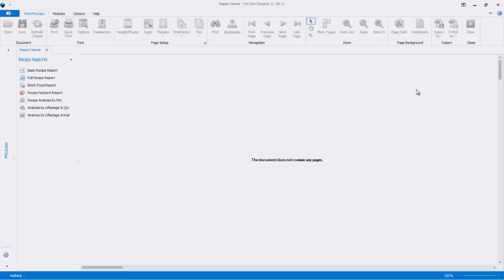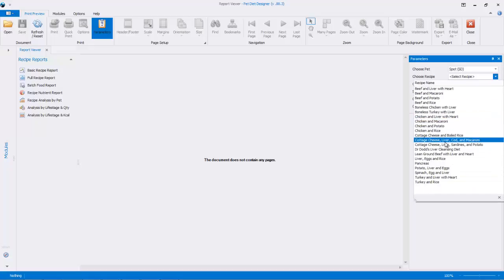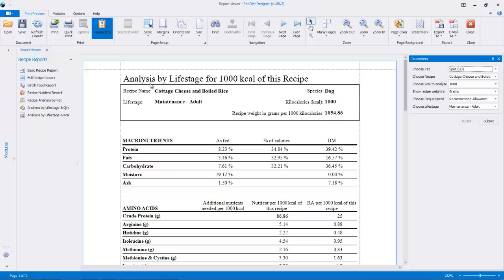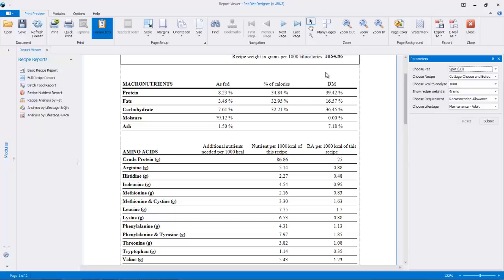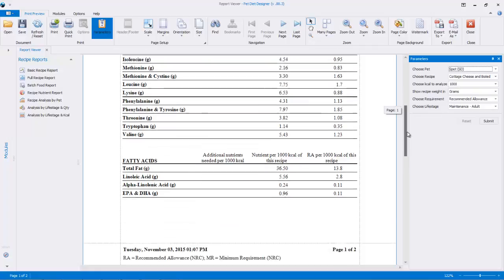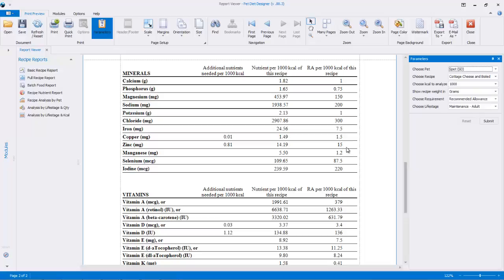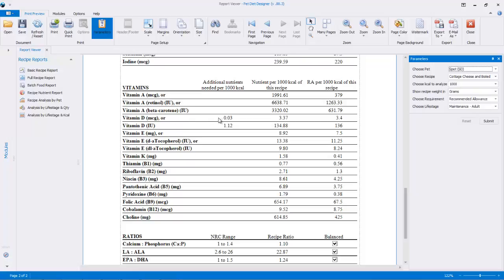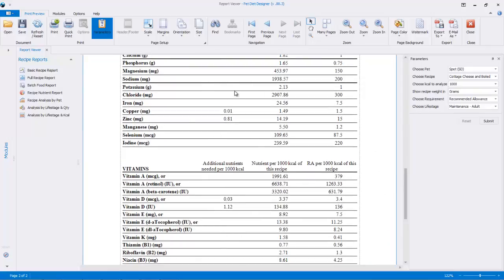Lifestage Kilocalorie Report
This report is good for book authors, pet food manufacturers, and people with multi-pet households where 2 or more of the pets are of the same lifestage. You can use this report and the Batch Food Report to create batches of food for two or more pets with the same lifestage.